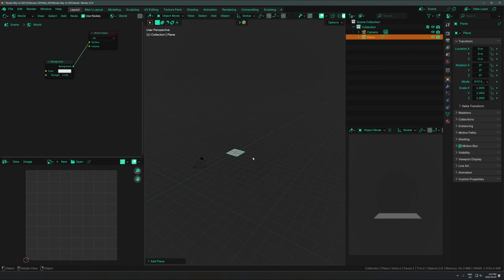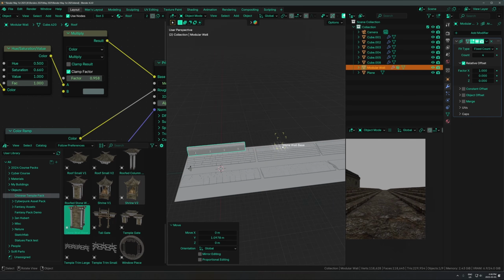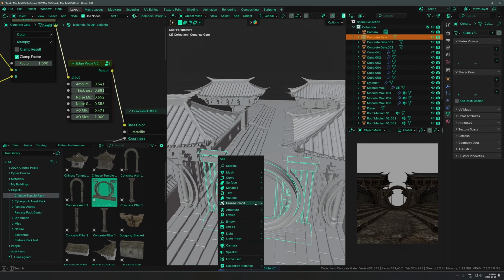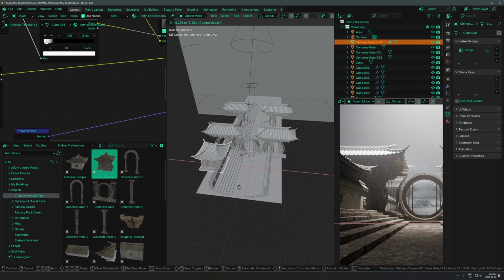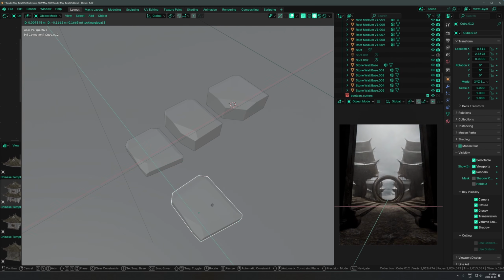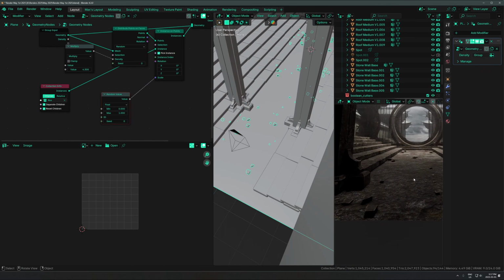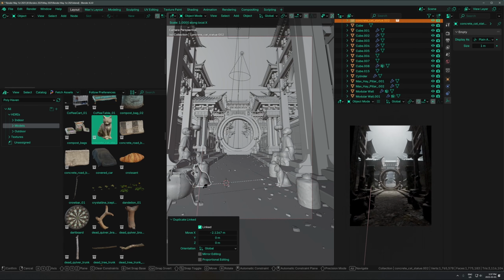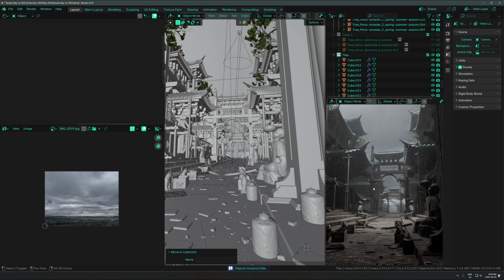Making an Ancient Chinese Temple in Blender!